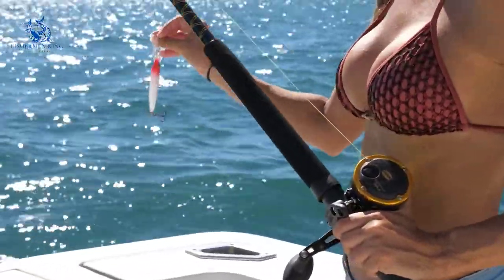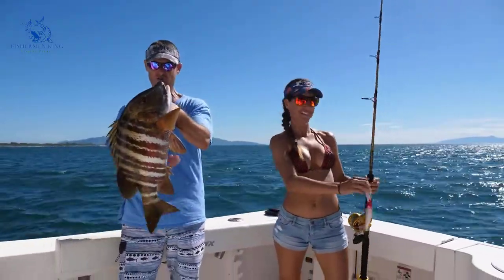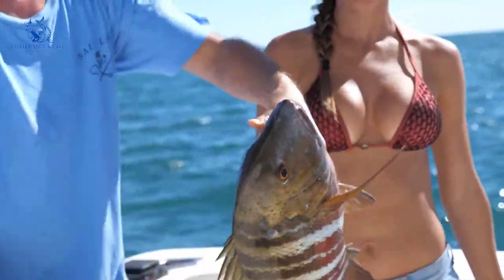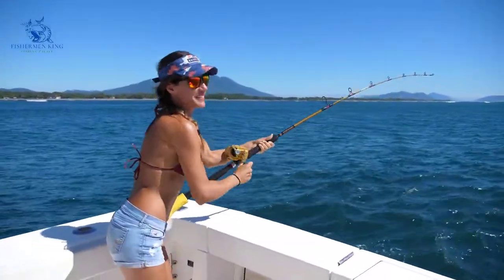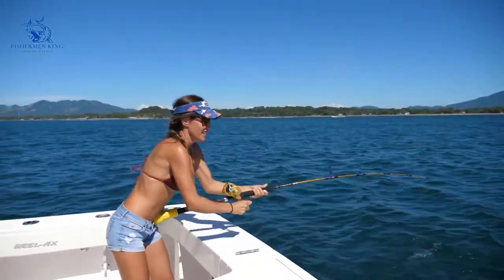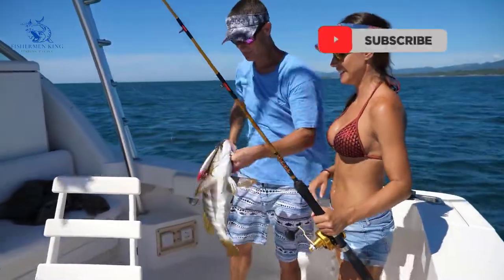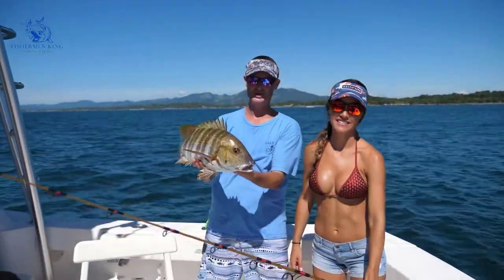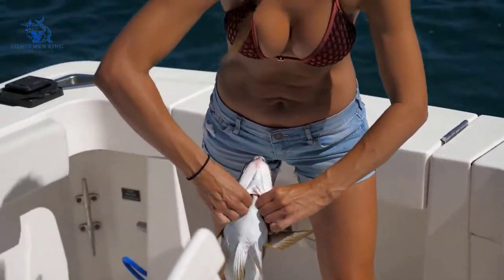Awesome Bikini Fishing! SNAPPER FISHING - Salvador.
FISHING for RED SNAPPER in Salvador
fish, bikinis & good times!!
So you will definitely not miss anything, and we will be pleased that you stay with us😊